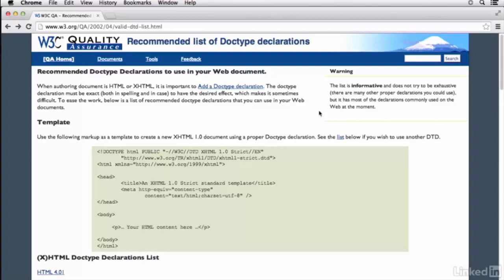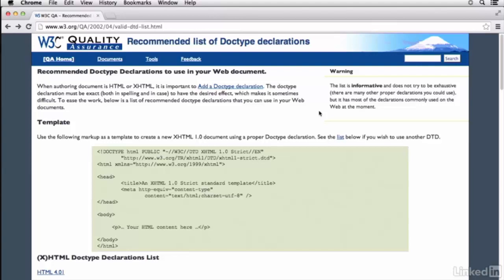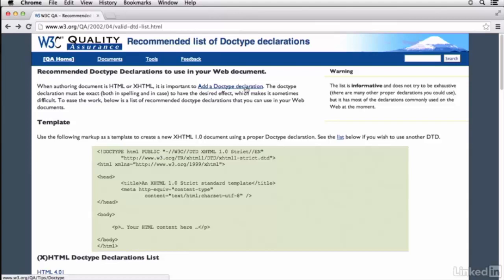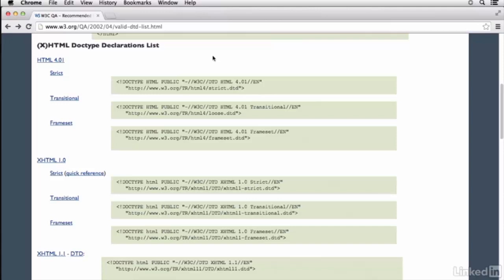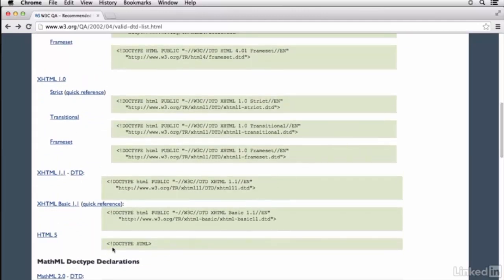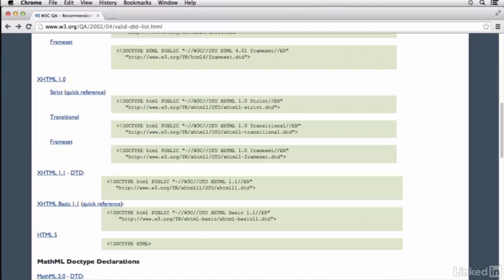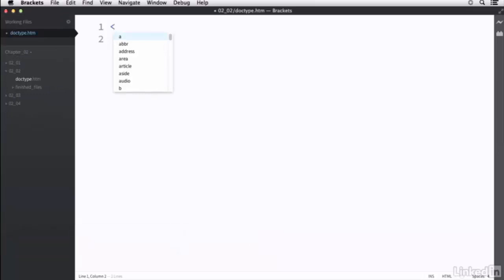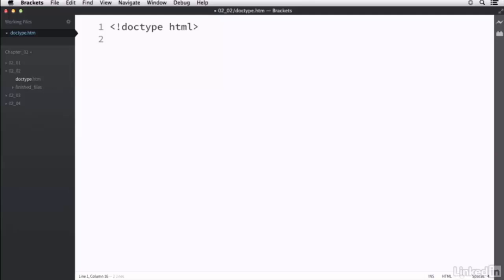DOCTYPE declarations | HTML Essential Training | Lynda Free Courses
The historical backdrop of the doctype affirmation is a truly long and differed one. I'll give you a connection to the subtle elements encompassing it a tad bit later on. In any case, generally, the doctype is only something that not every person sees precisely what it does. They simply realize that they require one. Along these lines, what the doctype should do is tell the program or client operator which variant of HTML that you'll be utilizing so it knows which form of the linguistic structure to use in parsing. In any case, in all actuality, all it's truly doing is activating something many refer to as eccentricities mode, which guarantees that your page will be rendered appropriately.